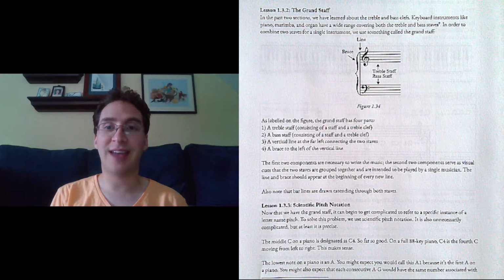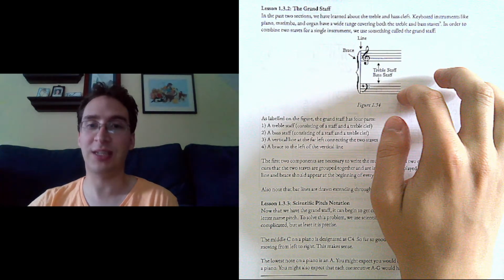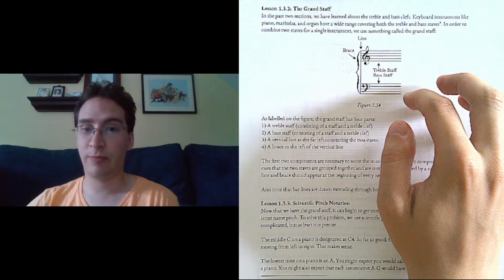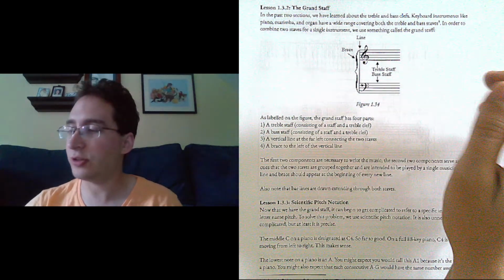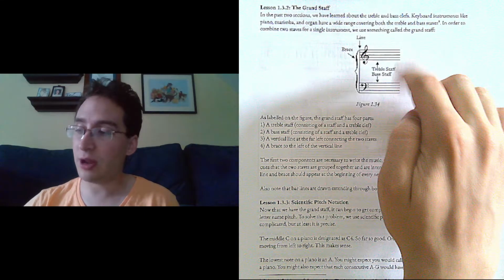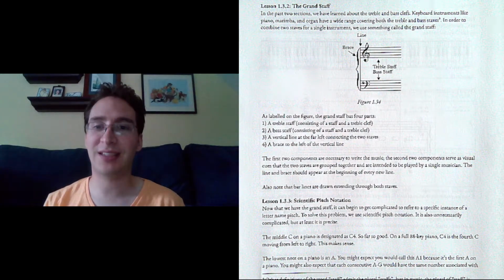Lesson 1.3.2: The Grand Staff